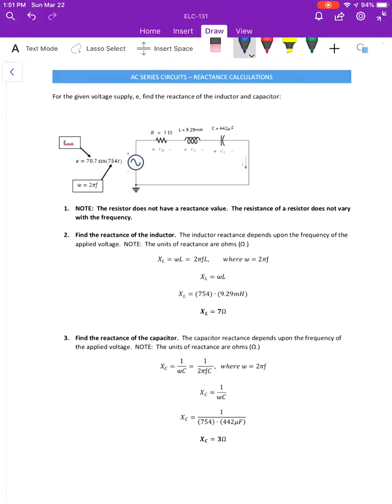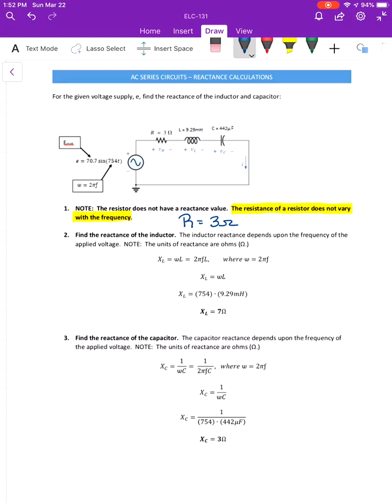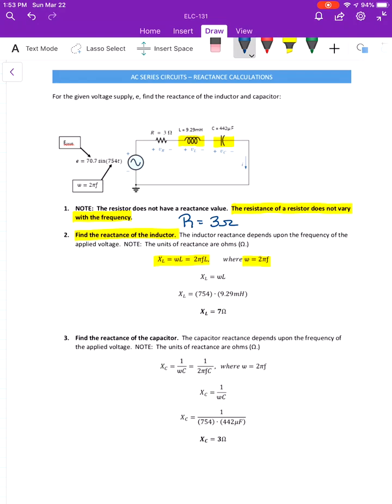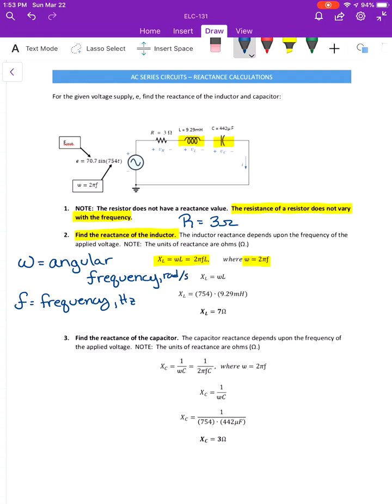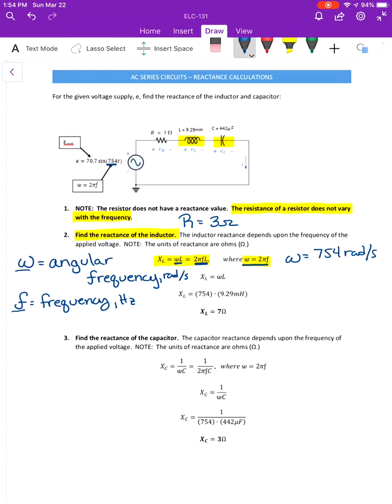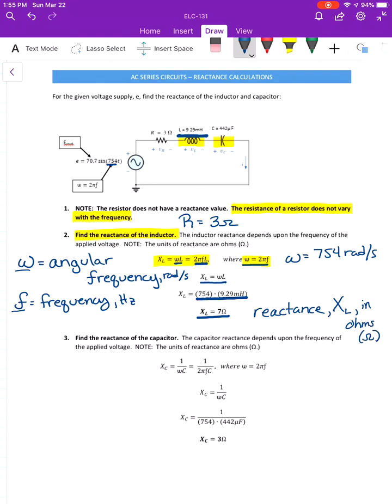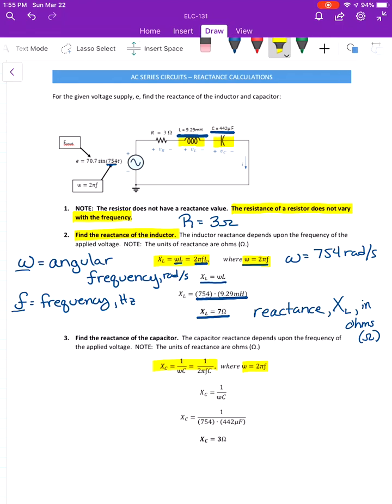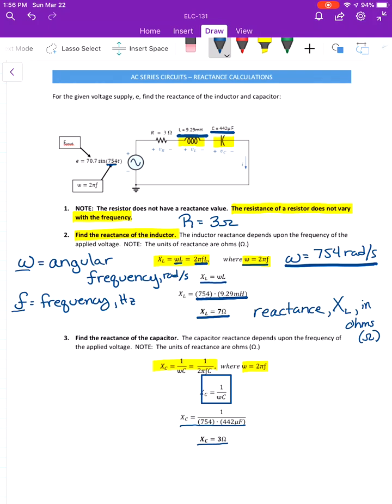AC Circuits Reactance Calculations